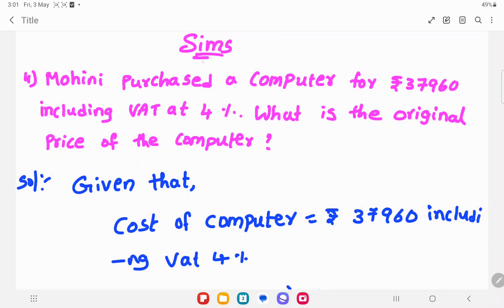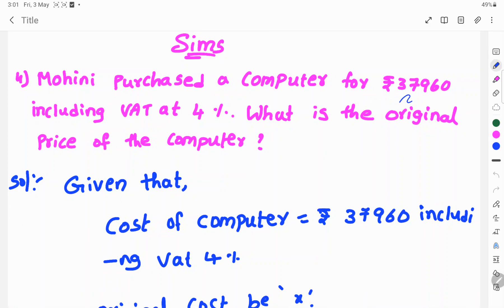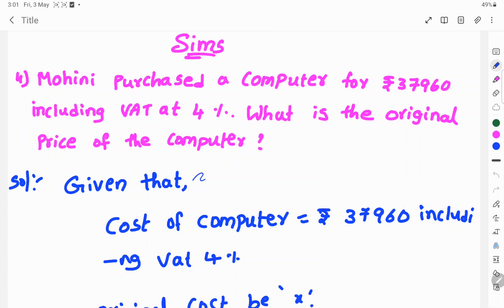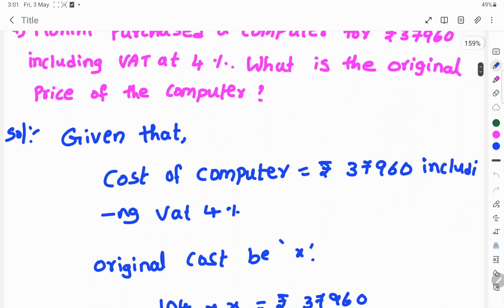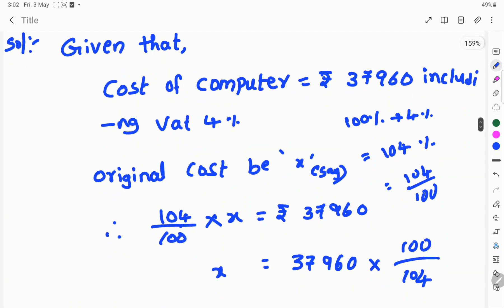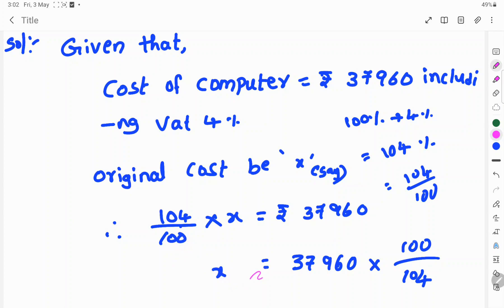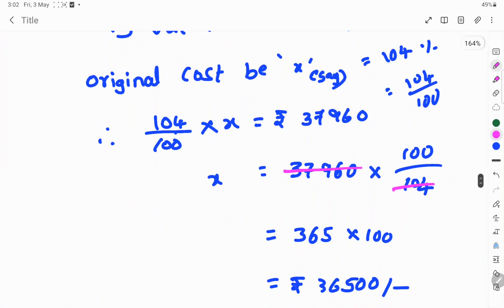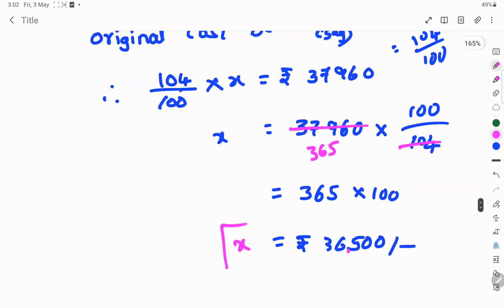Mohini purchased a computer for ₹37960 including VAT at 4 % .What is the original price.............